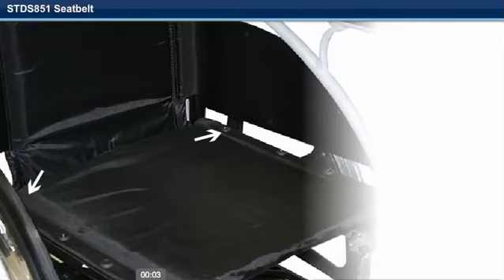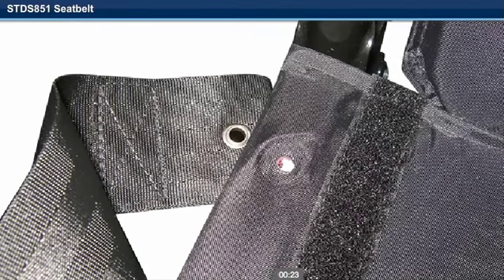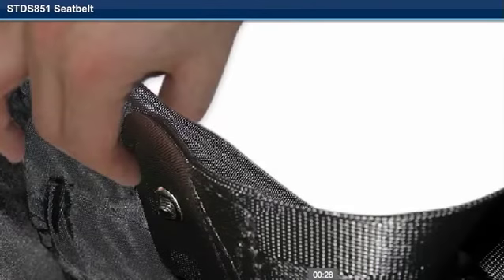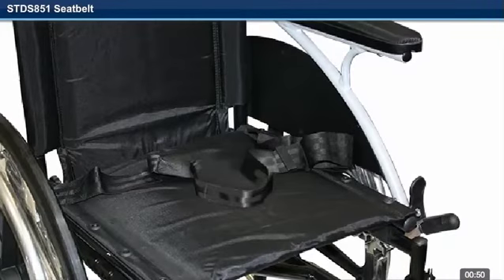Rise Medical - STDS851 & STDS856 Seatbelt Installation Assembly Instructions